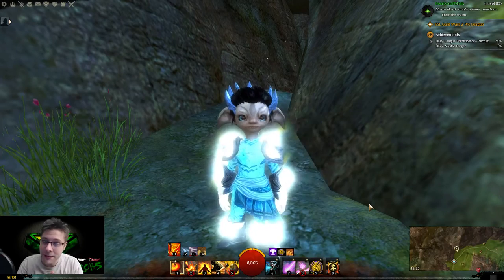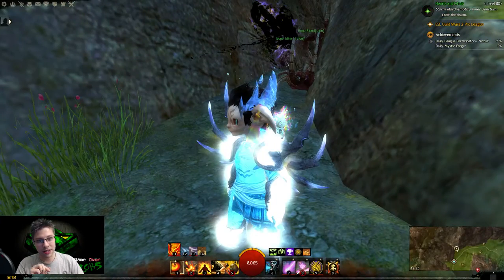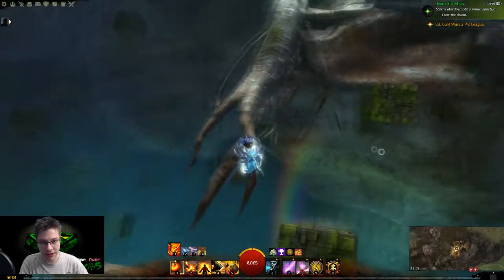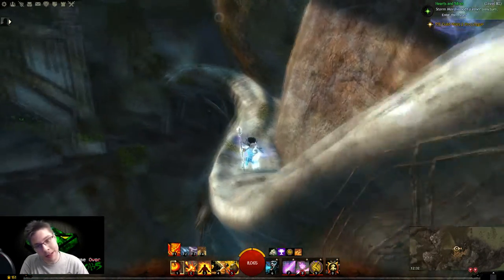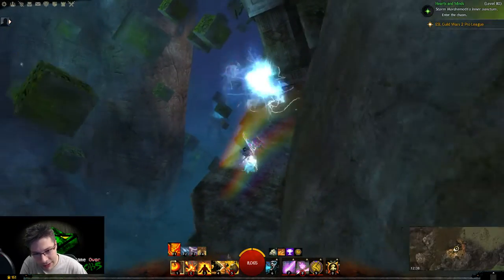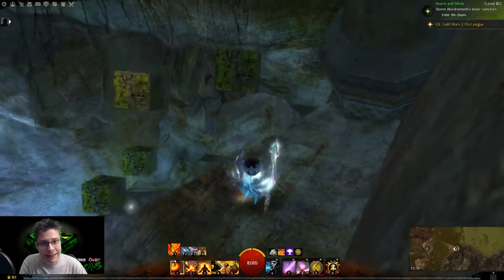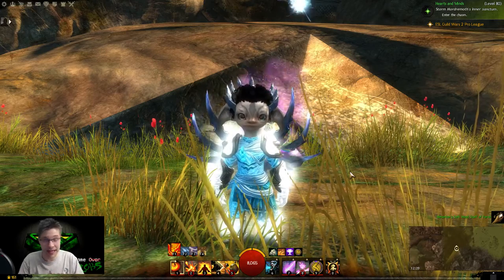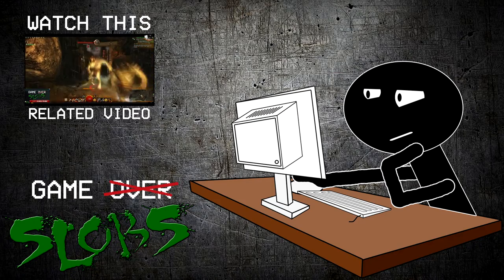Guild Wars 2 - Conundrum Cubed (Jumping Puzzle)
Conundrum Cubed is a jumping puzzle located in the north-western part of Mount Maelstrom, north of Govoran Waypoint.
Start from the Govoran Waypoint in Govoran Terraces and head north and find the gap in the wall.

- JOIN EXODUS OF THE ELDER DRAGONS -